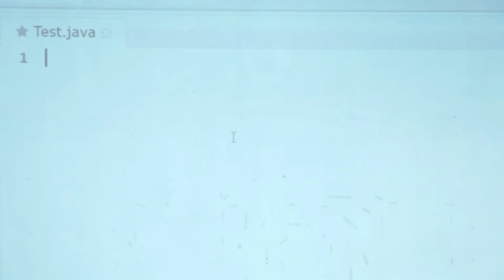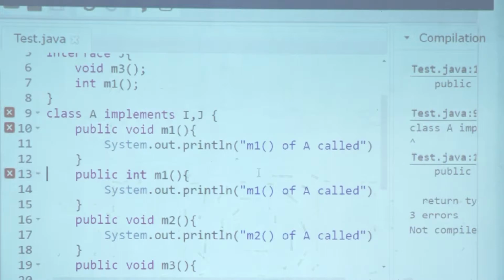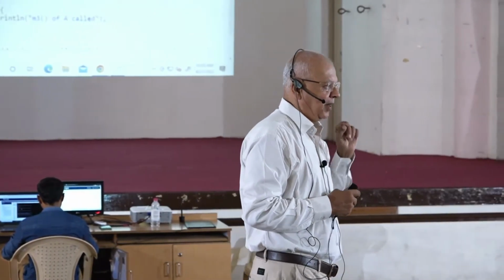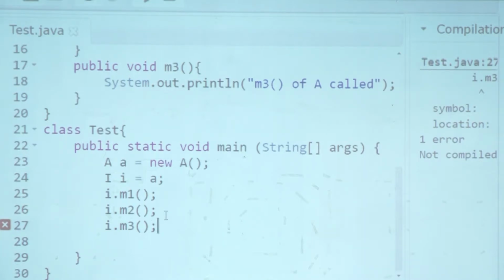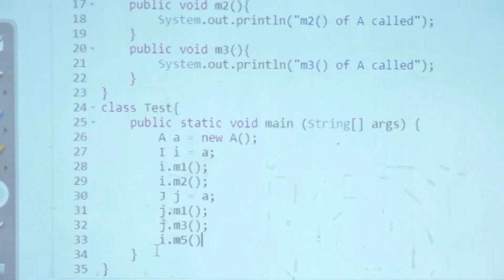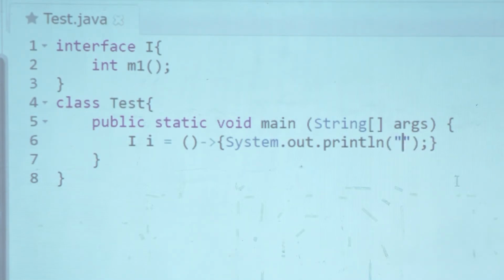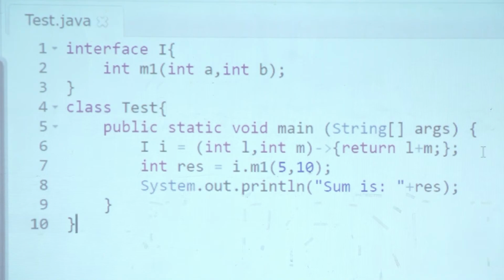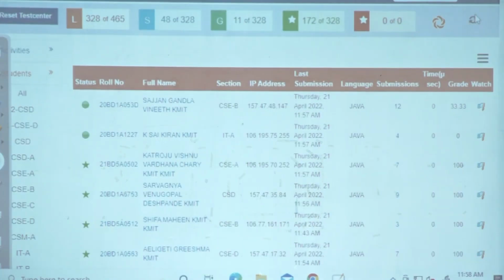Java - OCA interfaces : default interfaces functional interfaces